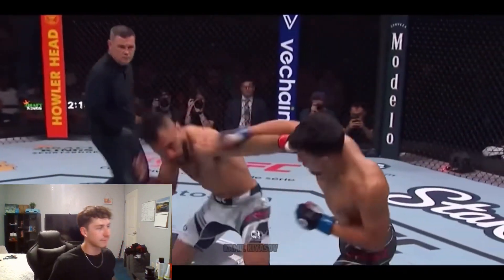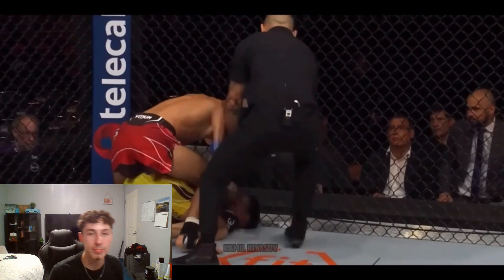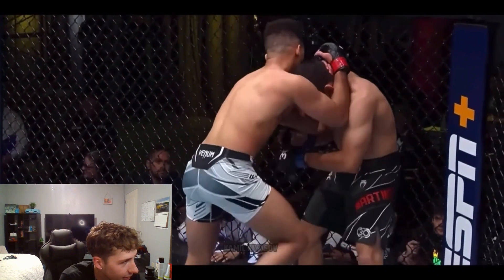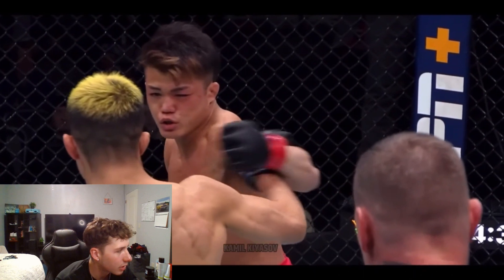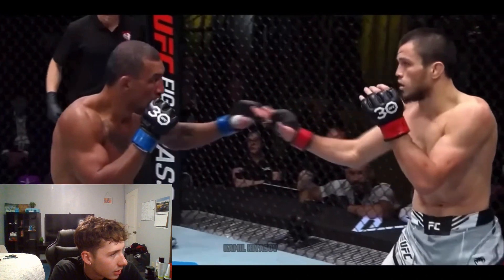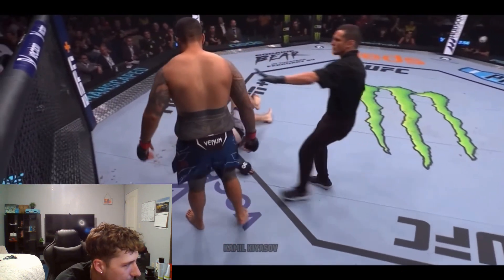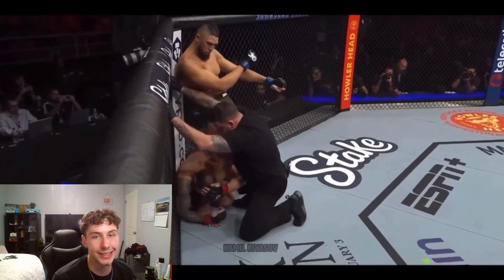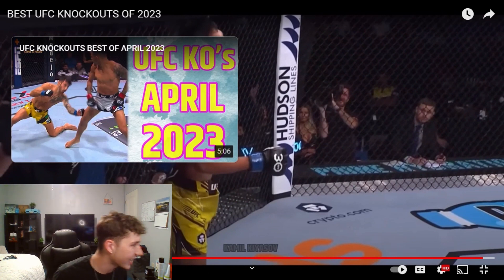Best UFC Knockouts of 2023 - Reaction